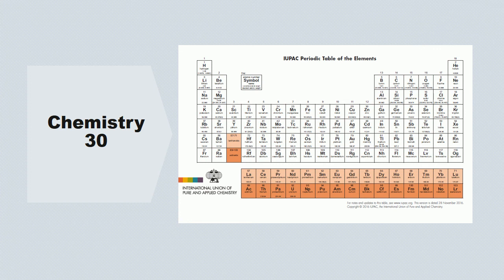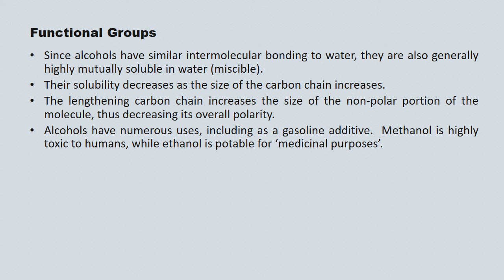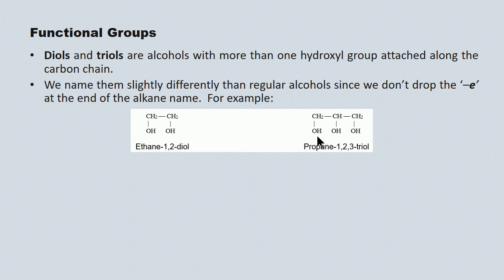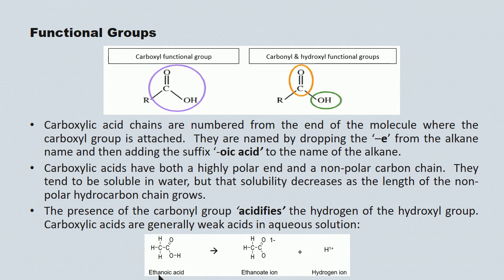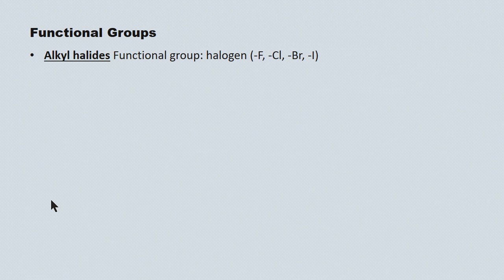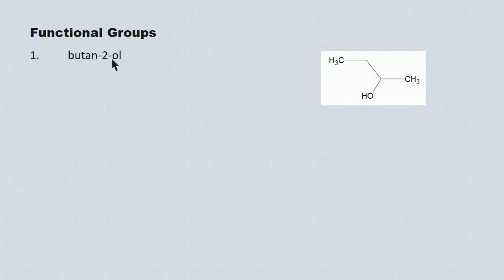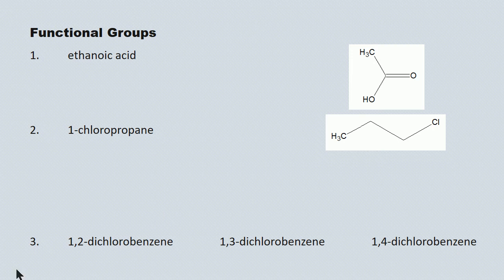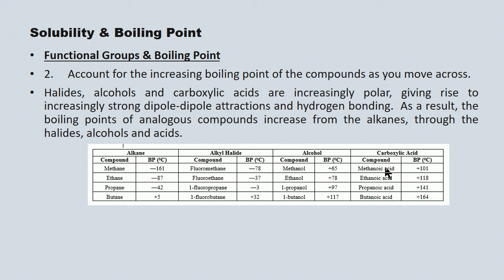L 5 Functional Groups and Boiling Point & Solubility